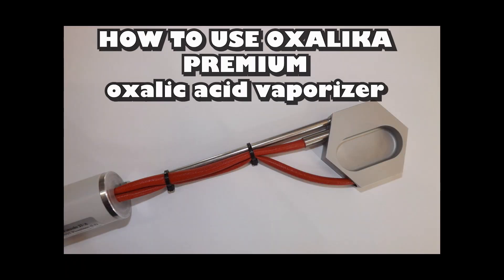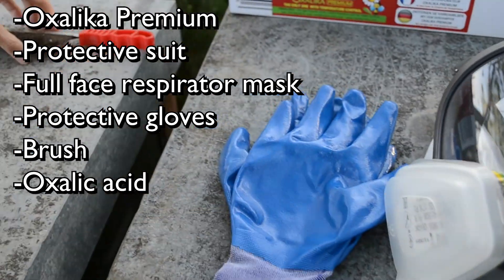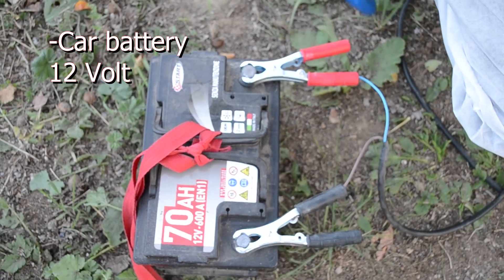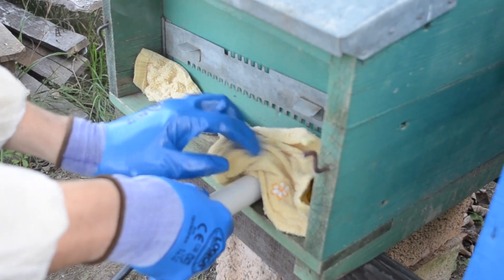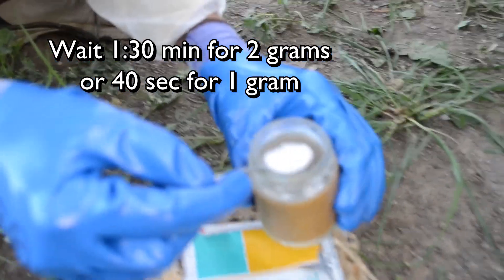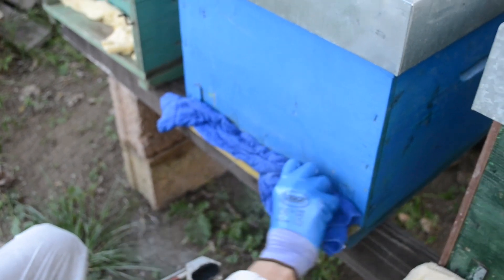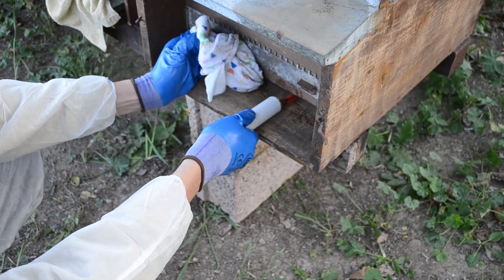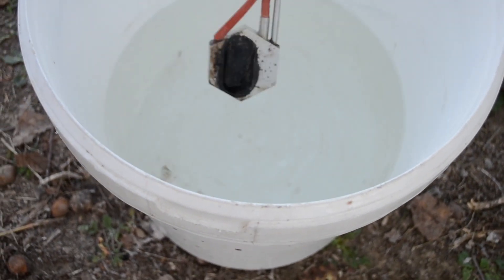Getting rid of Varroa Mites using the vaporizer OXALIKA PREMIUM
Oxalika Premium : The only vaporizer with the temperature control. The fastest of it's genre.  Professional, fast and durable! Gentle and efficient treatment suitable for organic bee keepers.